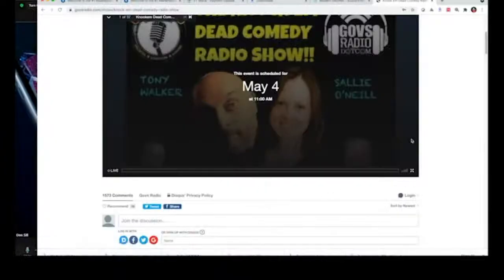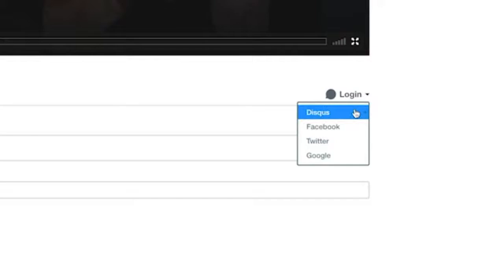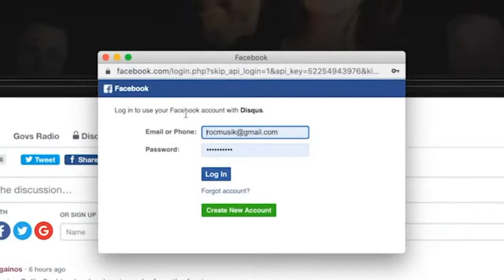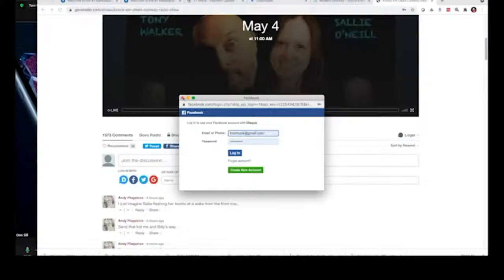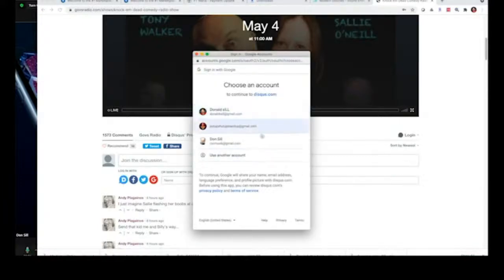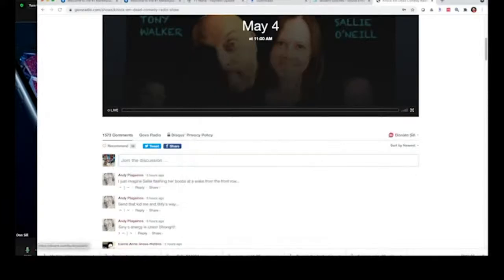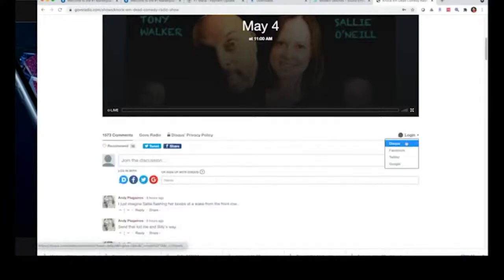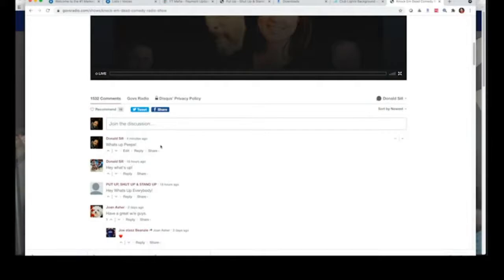LIVE from Governor's Green Room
It’s a whole new comedy experience as some of the best comedians in the Country walk off the Governor's Comedy Clubs stage & into Govs Radio’s studio to talk about their show, life in comedy, & have some laughs.

And you never know what else could happen when you get a bunch of crazy comedians in one room!!!

Join Sallie O’Neill, Don Sill, & Tony Walker on LIVE FROM GOVERNORS GREEN ROOM